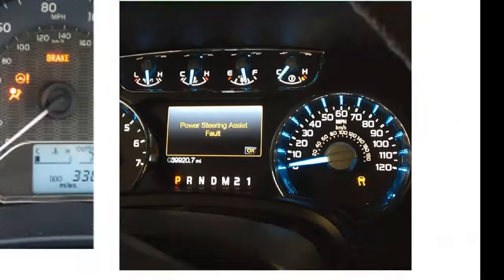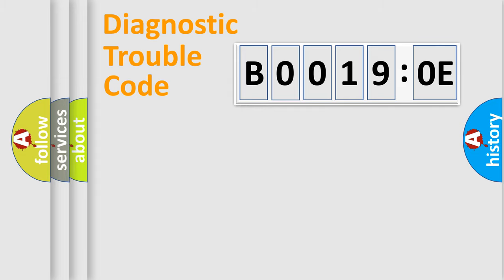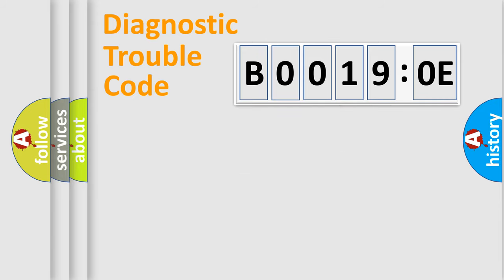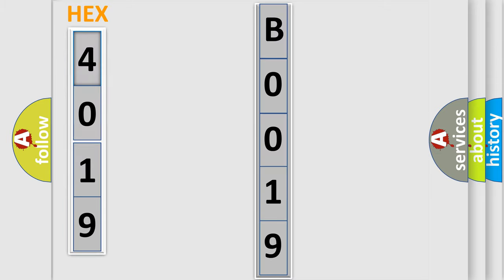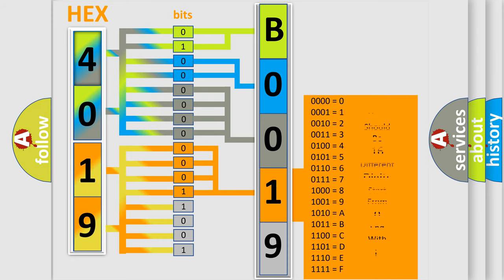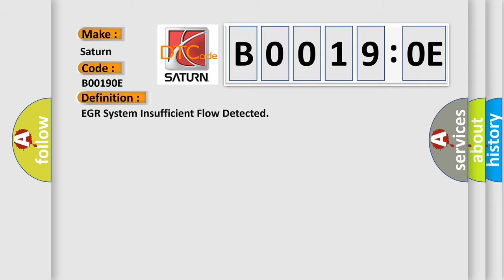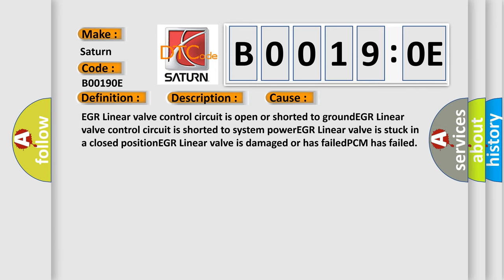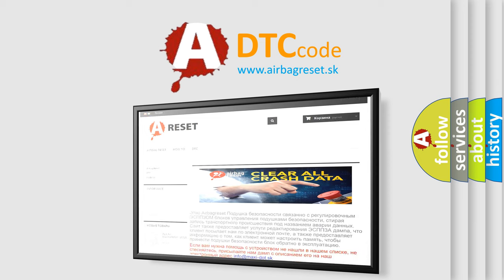DTC Saturn B0019-0E Short Explanation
Contents:
0:21 Basic DTC analysis according to OBD2 protocol standard.
1:48 Insight into programming
2:58 A diagnostically understandable description of the Diagnostic Trouble Code
3:05 Basic error definition

Make:
Saturn
Code:
B0019 0E
Definition:
EGR System Insufficient Flow Detected
Description:
DTC P0106-P0108, P0112, P0113, P0117-P0118, P0121-P0123, P0125, P0201-P0204, P0351, P0352, P0402-P0406, P0502, P1404 and P1627 not set,system voltage at 11-16v,engine speed from 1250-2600 rpm,ECT sensor more than 167ºF,BARO over 70 kPa,compensated MA
Cause:
EGR Linear valve control circuit is open or shorted to groundEGR Linear valve control circuit is shorted to system powerEGR Linear valve is stuck in a closed positionEGR Linear valve is damaged or has failedPCM has failed